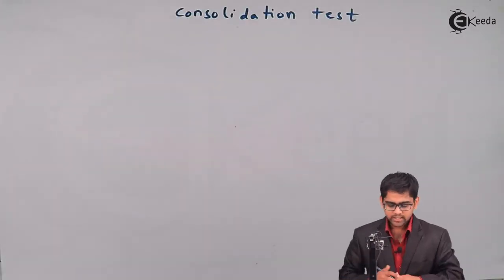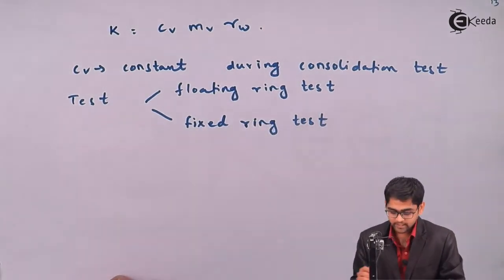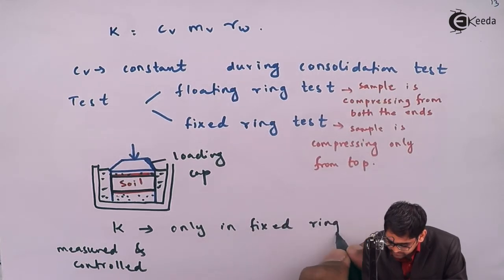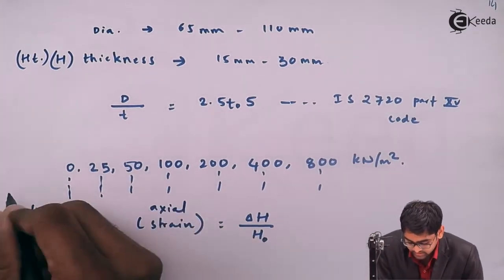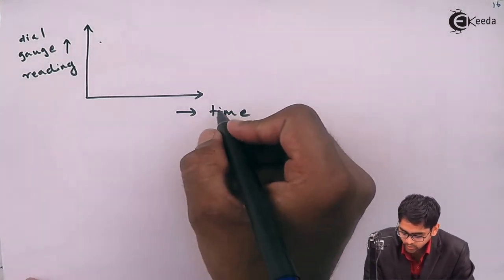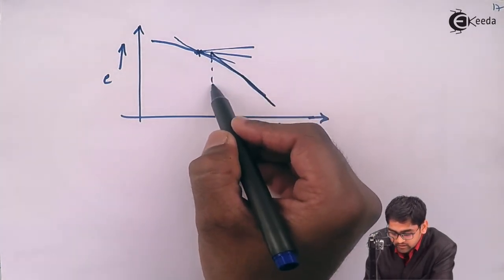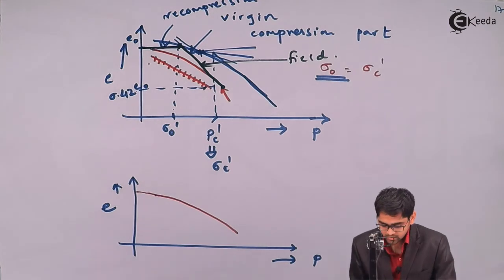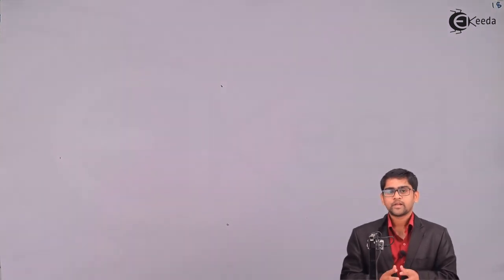Consolidation Test - Consolidation of soils - Soil Mechanics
Consolidation Test Video Lecture of Consolidation of Soil  Chapter from Soil Mechanics  Subject for Civil Engineering Students.

To Access Complete Course of Soil Mechanics ( Soil Mechanics - Civil - Engineering - SEM-V - Mumbai-University) Click Below -

Watch Previous Videos of Playlist of Consolidation of Soil   :-

Happy Learning : )